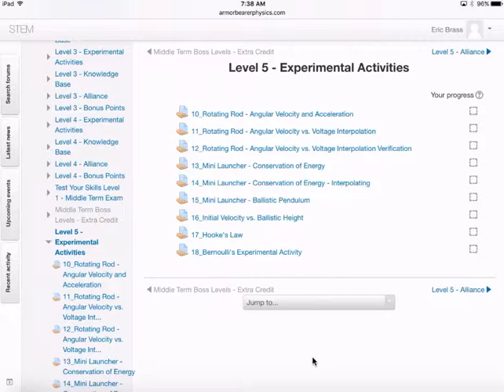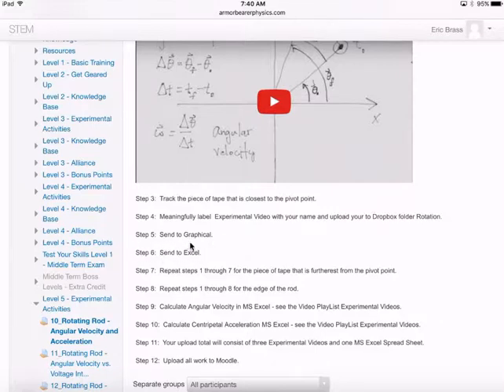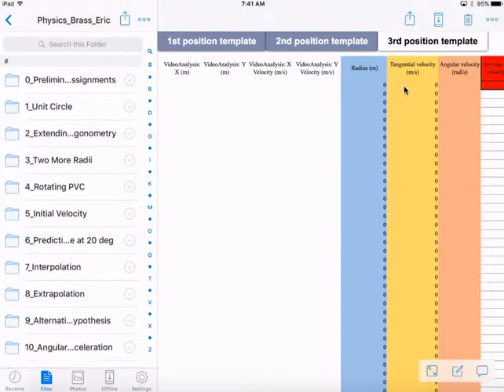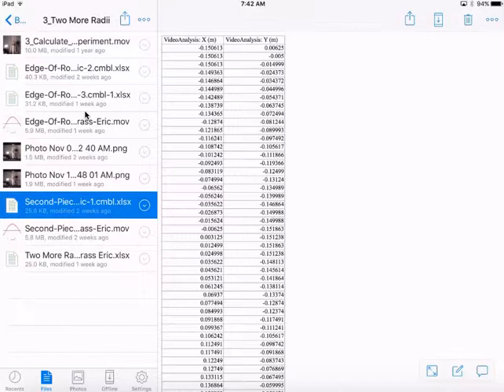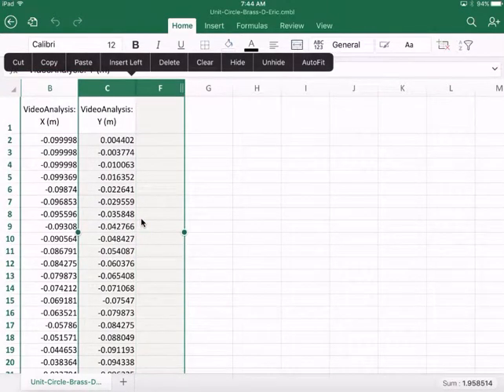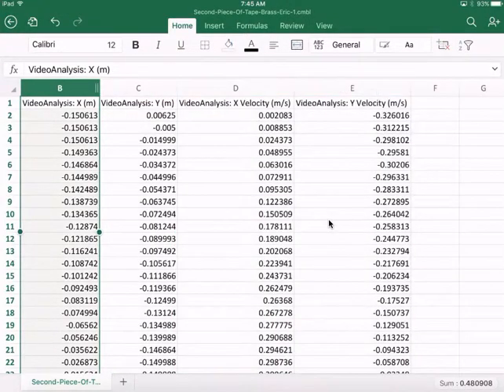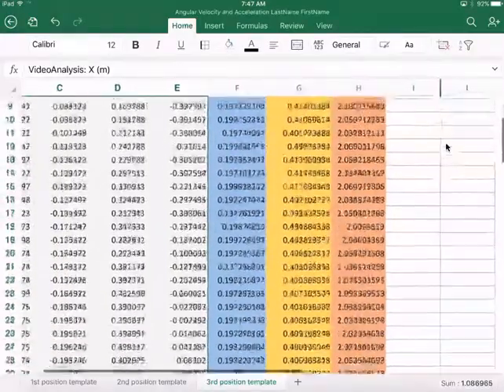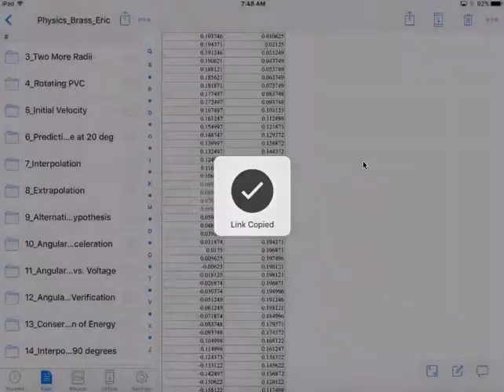Angular Velocity and Acceleration